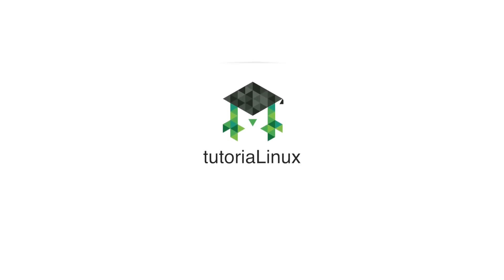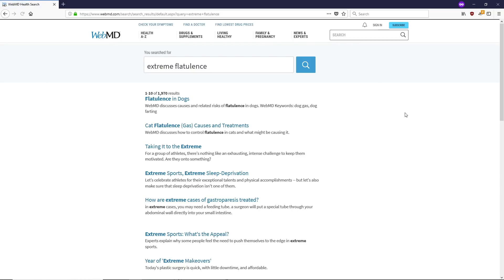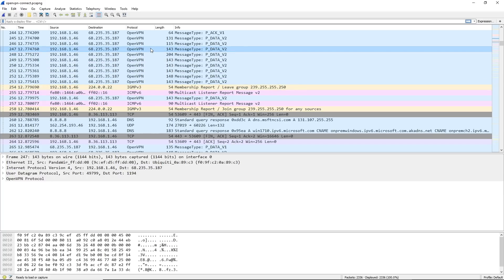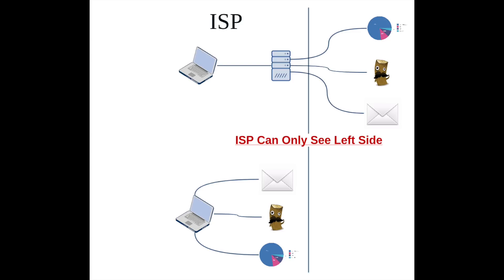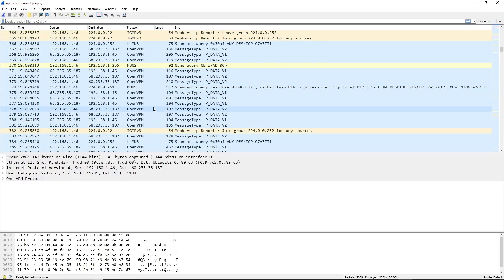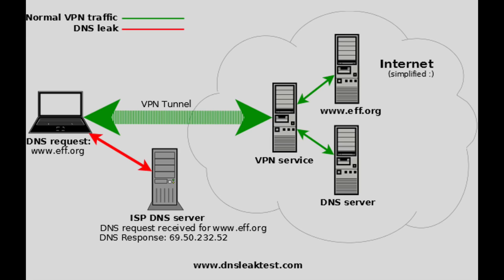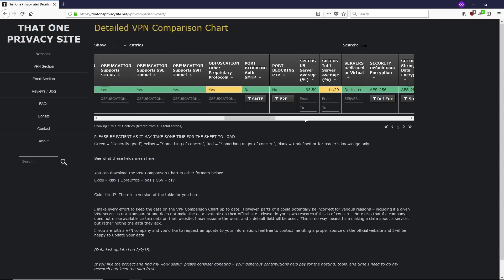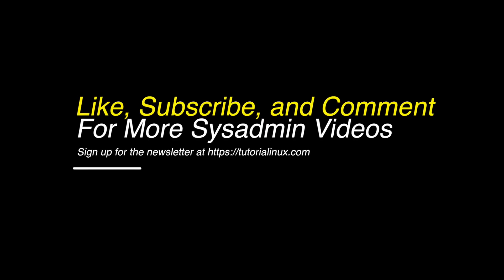VPNs for Privacy - The Basics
If you don't use a VPN for privacy on the Web (or have family members who don't), this video is my 10-minute attempt to convince you that it's worth the trouble. TOC in description.

1:23 - Private information about you that your ISP (comcast, verizon) can sell
2:54 - What is a VPN? Common uses for a VPN, how a VPN works
5:00 - How proxying works
5:54 - How ISPs throttle bandwidth (QoS - quality of service)
6:40 - Net Neutrality is Dead
7:00 - How VPN tunnels preserve your privacy
7:40 - Limitations of using a VPN to protect your privacy
8:30 - Important: Tunnel ALL DNS through the VPN
9:28 - How to choose the right VPN provider for your needs
11:05 - VPN Comparison Chart
11:37 - Why you shouldn't run your own VPN server (if your goal is privacy)
12:54 - Conclusion

If you want to learn the basics of Linux along with getting your privacy back, I've created a free Linux Sysadmin Course